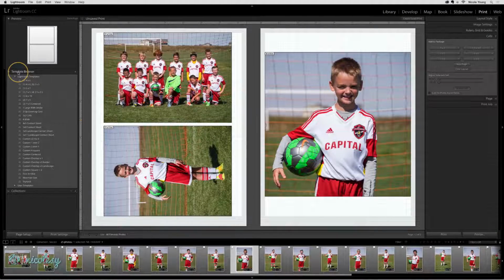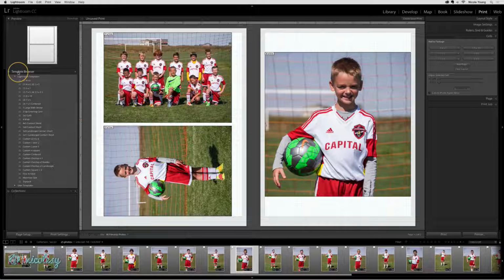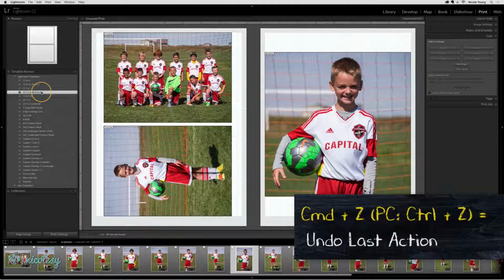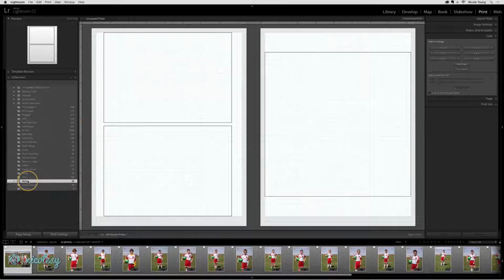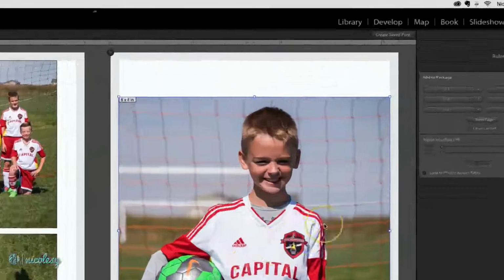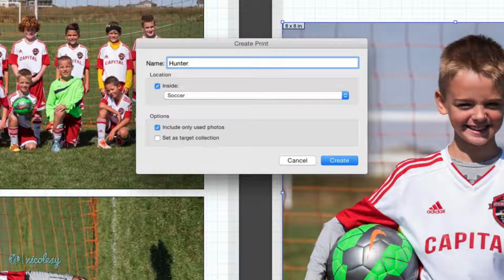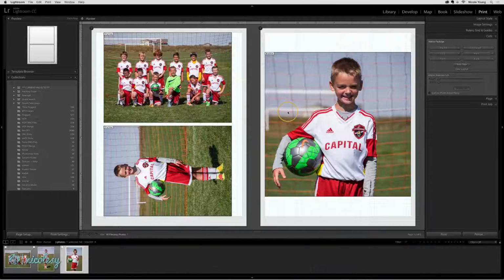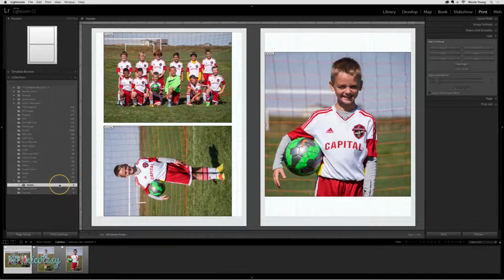Creating a saved print project in Lightroom Classic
— Chapter 06: The Print Module —

Lesson 6.11 — Print layouts do not automatically save with their photos, and if you click away from the Print module or select a different collection, then you run the risk of losing your work. To continue working on a specific print again, you will want to save that print as a working file. I’ll show you how.

My camera gear*: